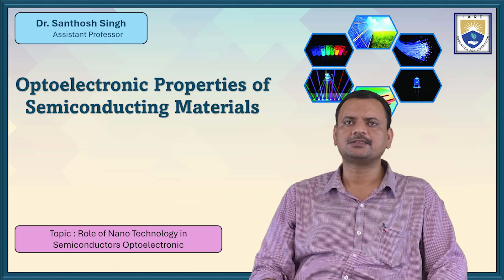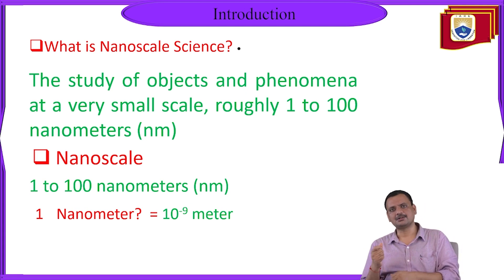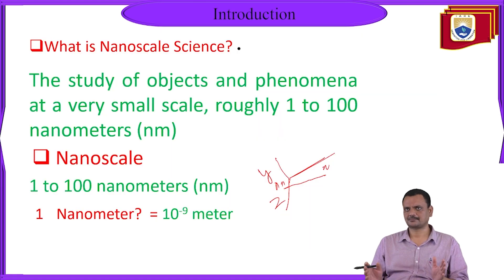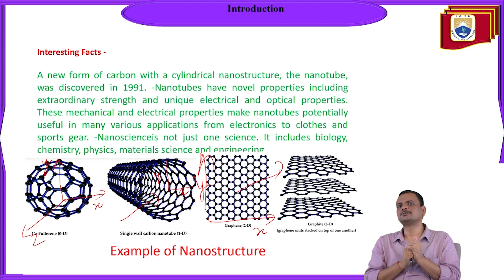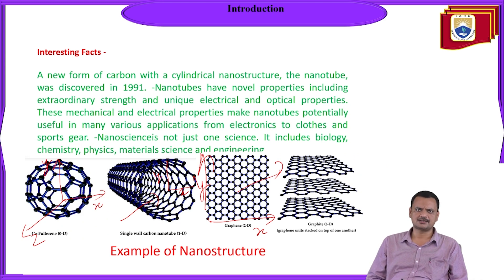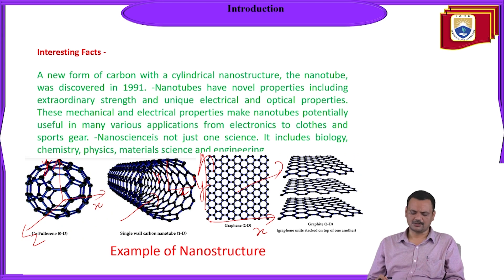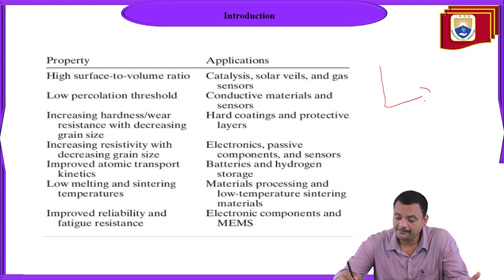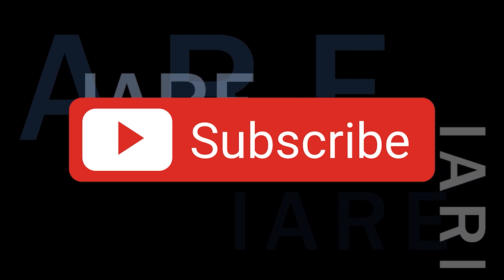Role of Nano Technology in Semiconductors Optoelectronic by Dr. Santhosh Singh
Role of Nano Technology in Semiconductors Optoelectronic by Dr. Santhosh Singh | IARE

Telangana, India.